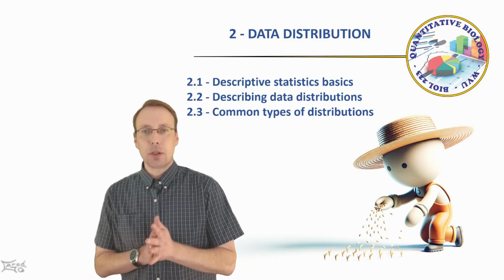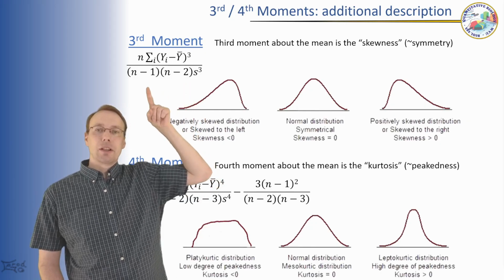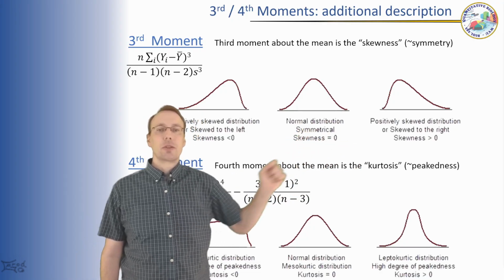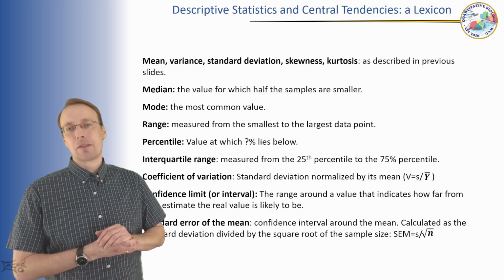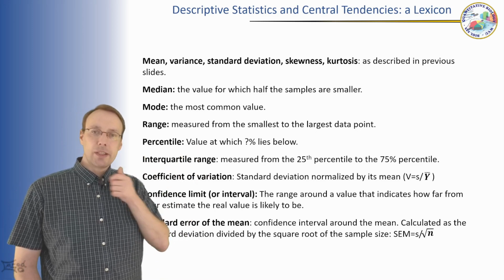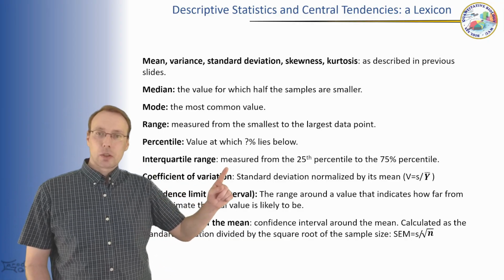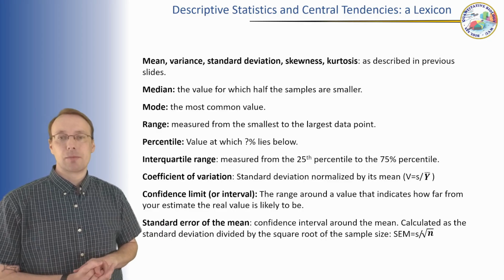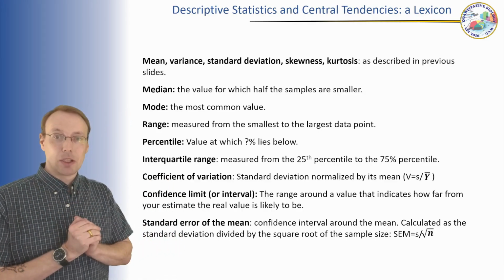Quantitative Biology - 2.2 Describing data distributions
Second part of Module 2: DATA DISTRIBUTIONS